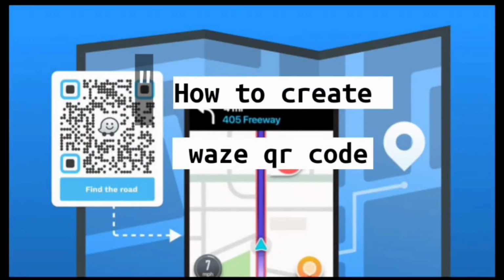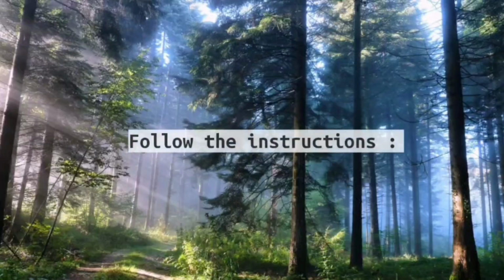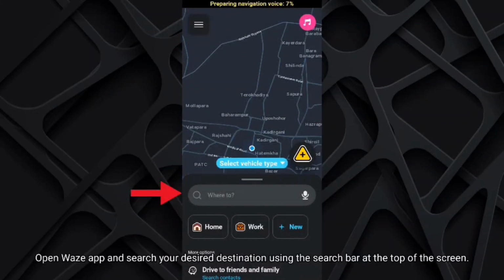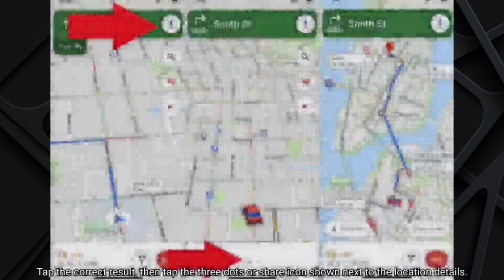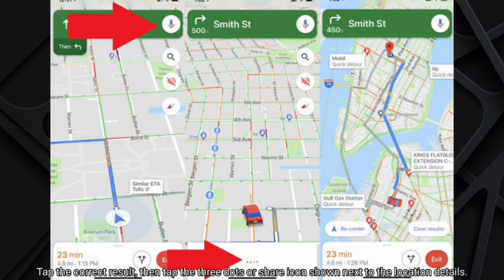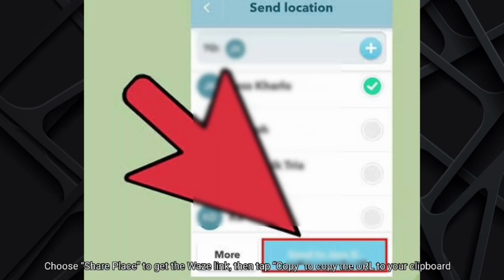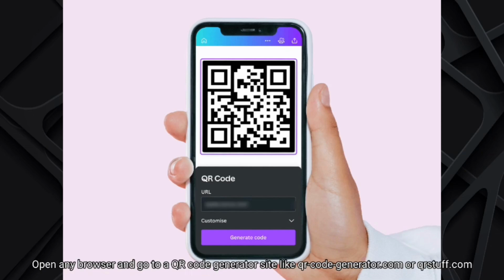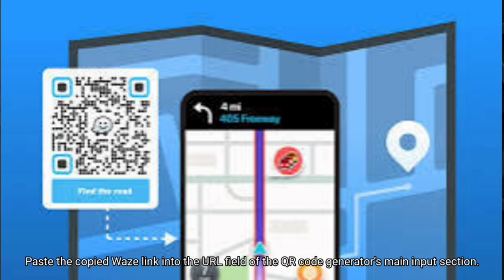How to create waze qr code (2025) l DoubleZ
📍 Want to share your Waze location or driving directions with a simple scan? In this quick tutorial, learn how to create a Waze QR code that works perfectly on phones and can be shared online, on flyers, business cards, or event invites.

✅ Whether you're in the USA, UK, Canada, France, or anywhere in Europe, this step-by-step guide shows you how to:

Create a Waze link for any location or destination

Convert it into a QR code using free online tools

Customize your QR code with colors, logos, or icons

Share it easily with others to improve navigation and coordination

📲 Perfect for:

Businesses adding Waze directions to their store or office

Event planners and wedding organizers

Real estate listings with location QR codes

Delivery or service-based businesses

Schools, gyms, churches, or any public venue

🌍 QR codes created are accessible globally and fully compatible with Android and iPhone users across North America and Europe.

💡 Tools mentioned:

Waze app or website

Free QR code generator websites

Canva or QRCode Monkey for design options